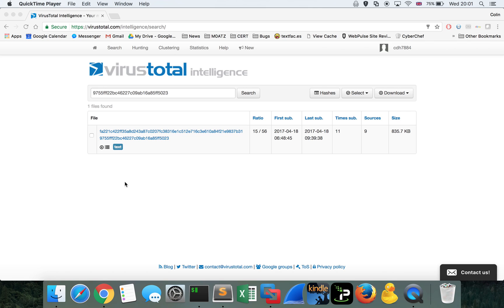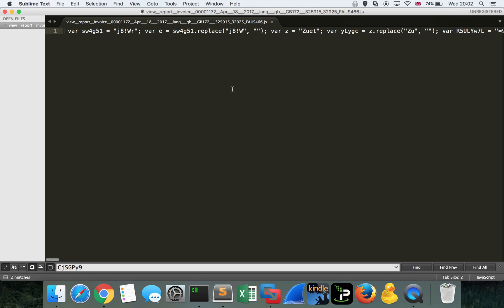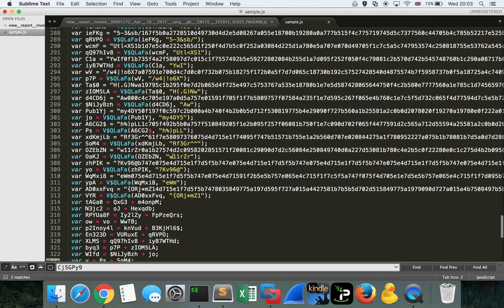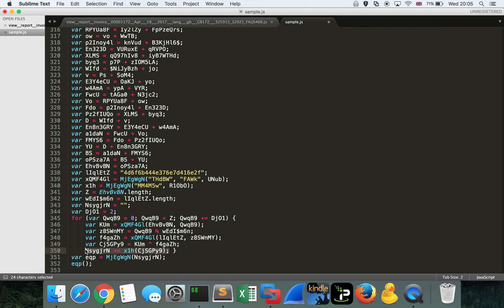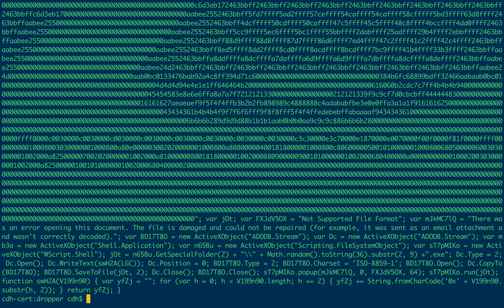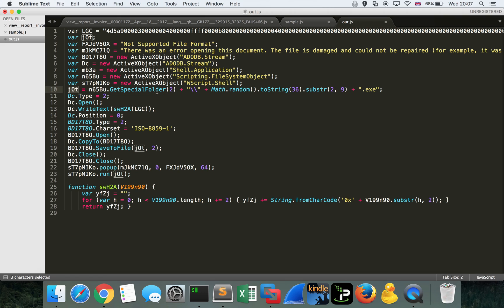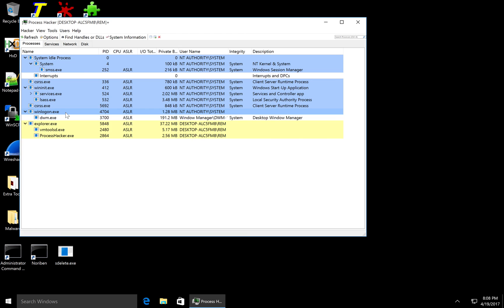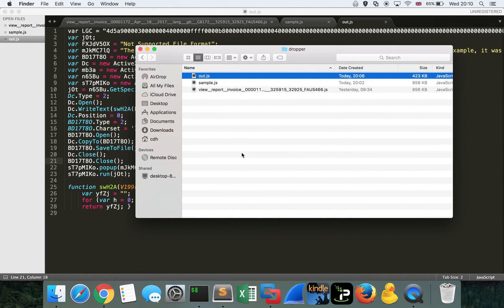Emotet JavaScript dropper deobfuscation and analysis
A very quick and dirty look at de-obfuscating a malicious Emotet JavaScript dropper and a little behavioural analysis thrown in for good measure. All within 9 minutes flat :)

The sample I reviewed is MD5: 9755fff22bc46227c09ab16a85ff5023 and can be found on VirusTotal